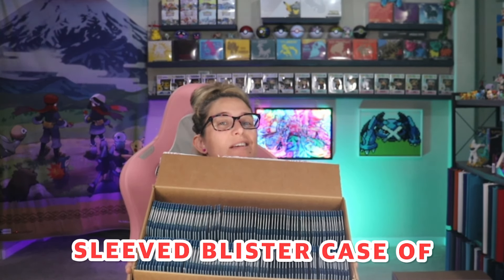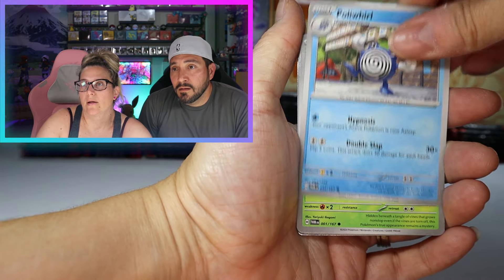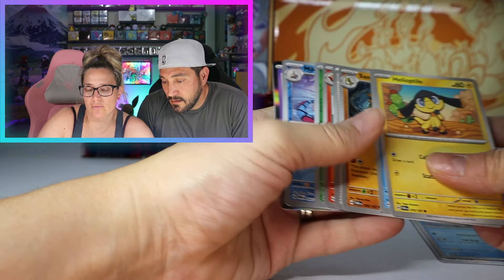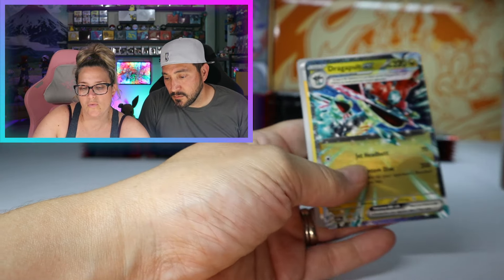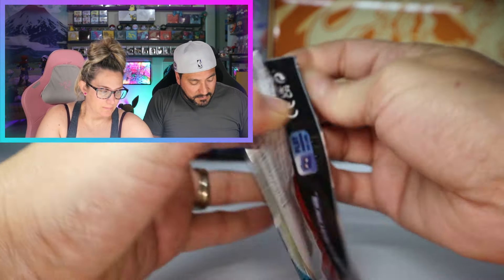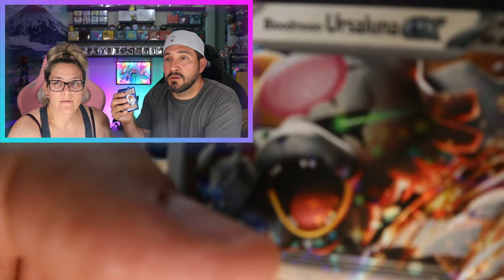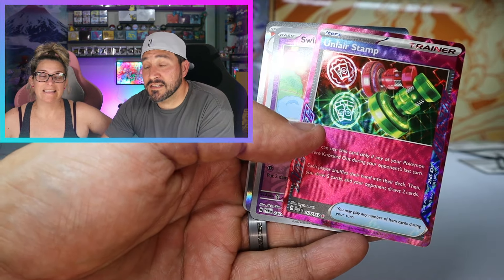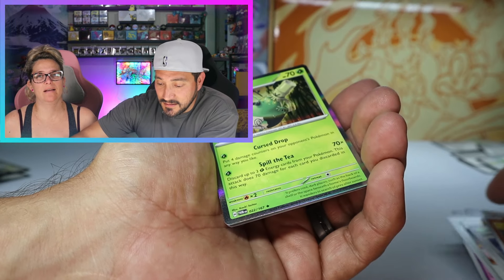INSANE PULLS! Opening a Full Case of Pokémon Twilight Masquerade Blisters!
Join us as we crack open a full case of Pokémon Twilight Masquerade blisters! Insane pulls and rare cards await.

*Save 10% on VaultX Binders* and products on their website and Amazon using code: *ROCHEYVX*